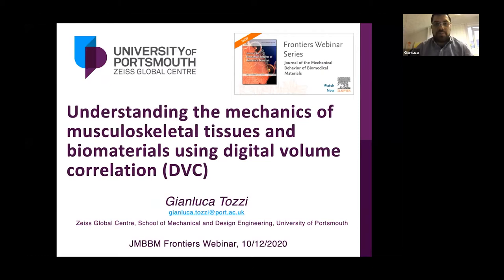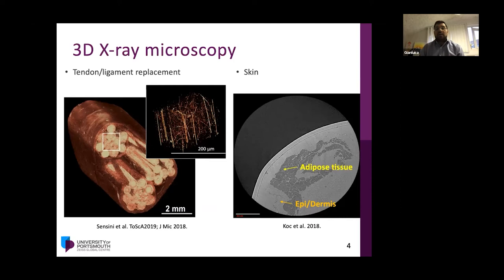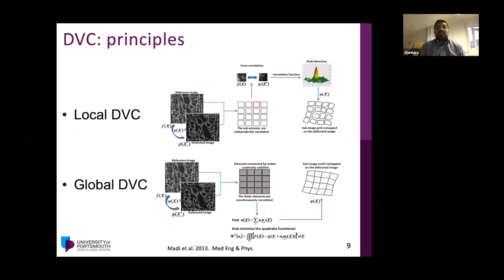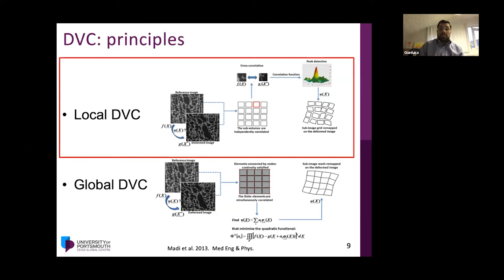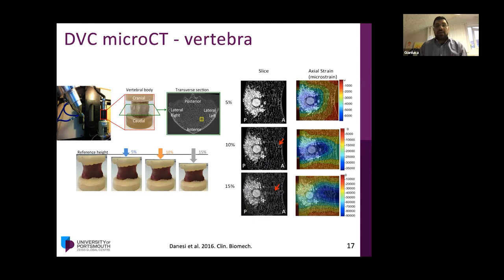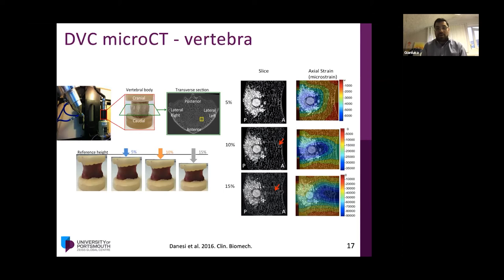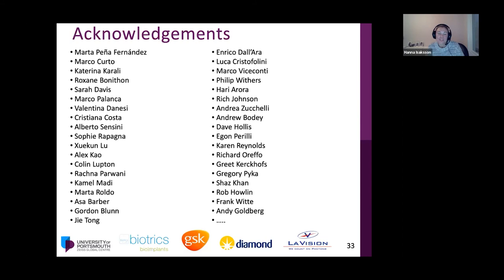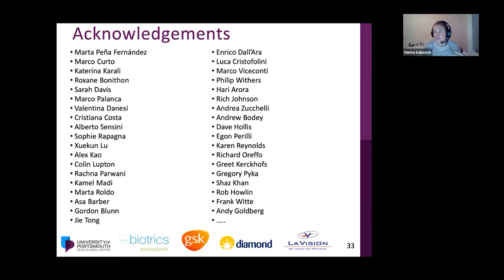JMBBM Frontiers Webinar - Gianluca Tozzi - December 10, 2020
TITLE: Understanding the mechanics of musculoskeletal tissues and biomaterials using digital volume correlation (DVC)

SPEAKER: Gianluca Tozzi (University of Portsmouth)

MODERATOR: Hanna Isaksson (Lund University)

SUMMARY: Digital volume correlation (DVC) is an imaging-based technique with the unique ability to measure experimental 3D full-field displacement and strain in materials undergoing motion or deformation. In recent years, the technique has been rapidly growing in the evaluation of bone, biomaterials and bone-biomaterial systems using input 3D images mainly from X-ray computed tomography (XCT), achieving increased temporal and spatial resolution (Synchrotron-XCT). This webinar is intended to present our research advancement in the use of XCT-based DVC to unravel bone mechanics from organ to tissue level, as well as its integration with various biomaterials and quality during different in vivo regeneration models. In addition, the use of DVC to measure the full-field strain in osteochondral tissue (including articular cartilage) by exploiting propagation-based phase-contrast imaging will be also discussed. Overall, the findings have the potential to pave new avenues for advanced tissue mechanics and provide the perfect framework to inform predictive computational models; ultimately improving biomaterials design, diagnostic tools and surgical practice.

ABOUT THE SPEAKER: Dr Gianluca Tozzi is a Reader in Bioengineering and Director of the Zeiss Global Centre at the University of Portsmouth. His research is devoted to the understanding of structure/function of biological tissues and biomaterials, mainly in the musculoskeletal domain.

Learn more about the Journal of Mechanical Behavior of Biomedical Materials